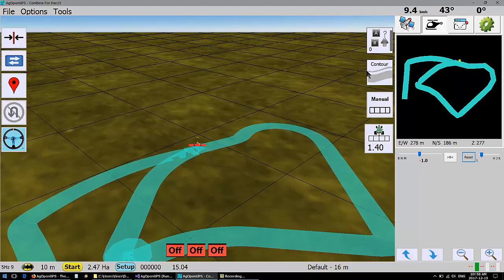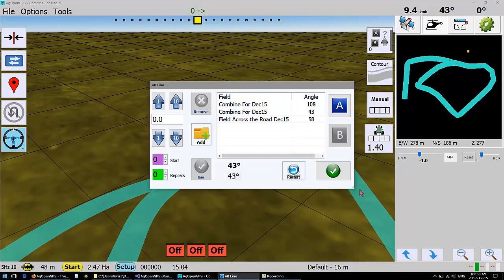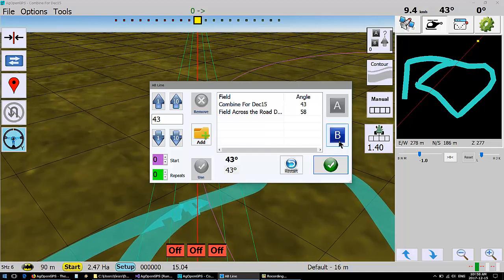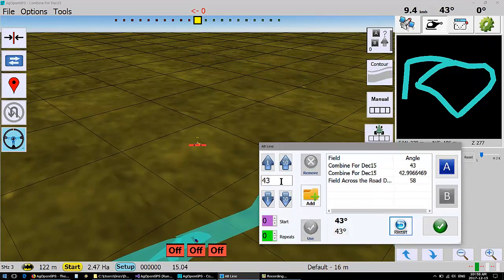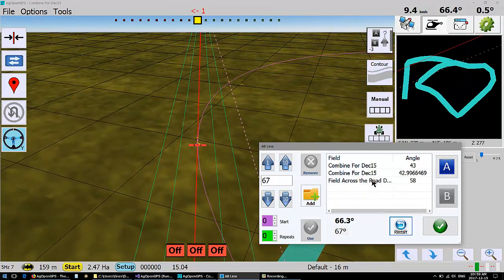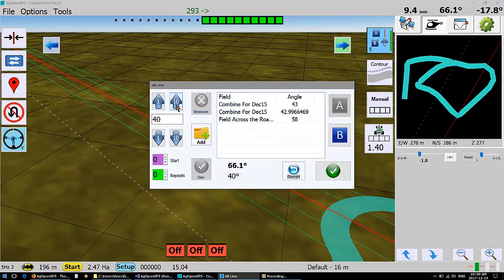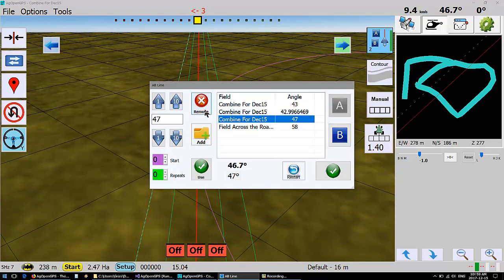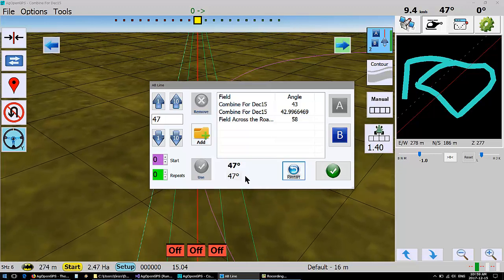ABLine Part Deux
New AB Line form for AgOpenGPS